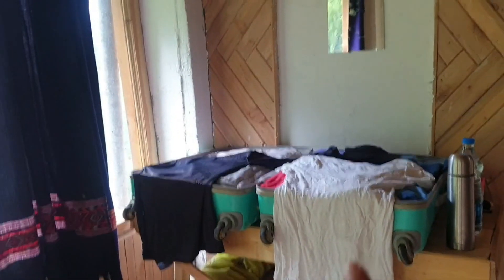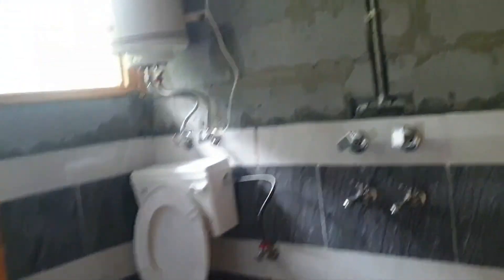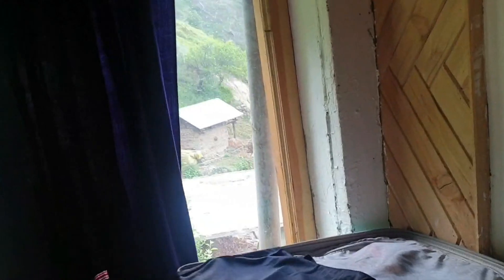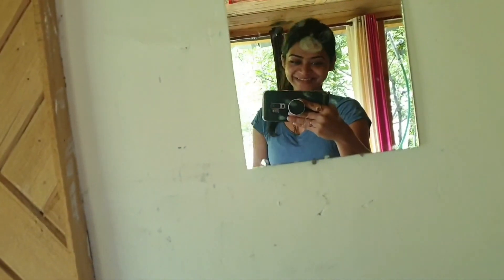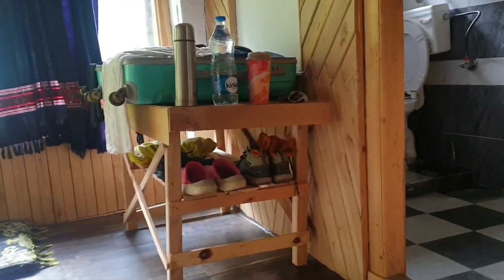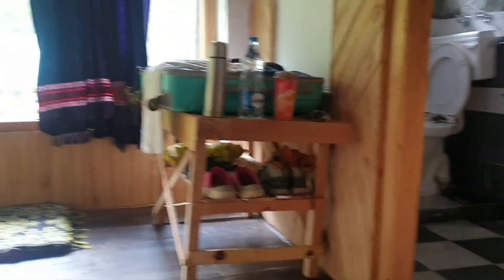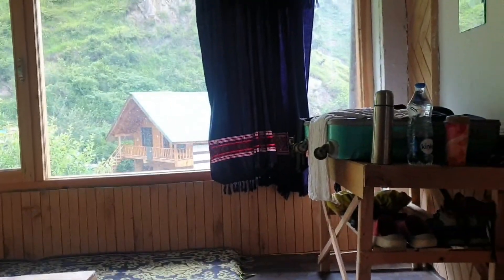Peaceful: My new absolutely gorgeous homestay! | Himachal Pradesh Yatra 2021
Peaceful homestay is the oldest homestay in Silha village and the host, Bobby is amazing!
He lives here with his family and this place is very safe. !

How to travel during Pandemic
Where can I travel during Pandemic
Travelling Vlogs 2021
Travel and Fitness Vlogs 2021
Desi Traveler
Woman Traveler
How difficult is it to travel in 2021
Is is safe to travel now in 2021
What are the destinations that are open to travel in 2021
Is vaccination necessary for travel in 2021
Options for solo women travelers

I am a full time Project Manager in the IT Industry. From being someone who was a little more that just chubby at a point to a professional fighter, boxer & model, I have fought against a lot many odds and managed to reach where I am today. I love socializing and travelling. Food is 💖 and so is 🏋️‍♀️🏃‍♀️

This channel is a combination of fitness, travel & a journey with me in my life. I constantly strive to improve, learn, grow and to aim for greatness. Fitness is a big part of that and I believe fitness should enhance your life, not take over your life.

I believe in balance and that is what I try to share through my channel. Take a look into my personal life and come along and participate in my journey of getting into shape and work on ourselves while still living life to the fullest.